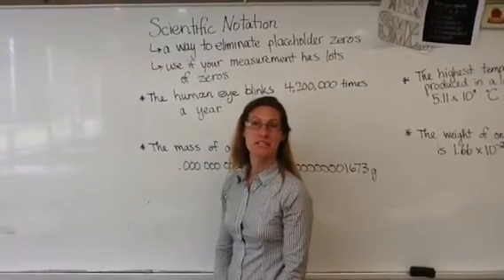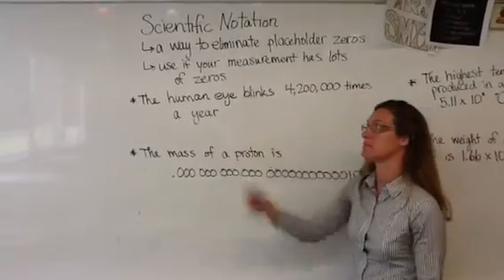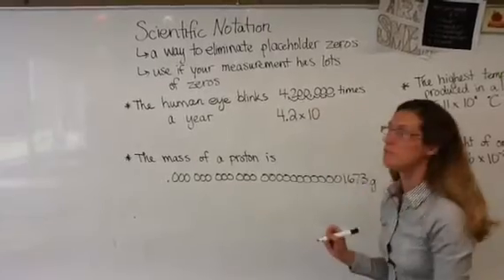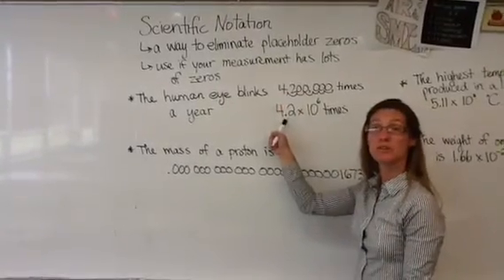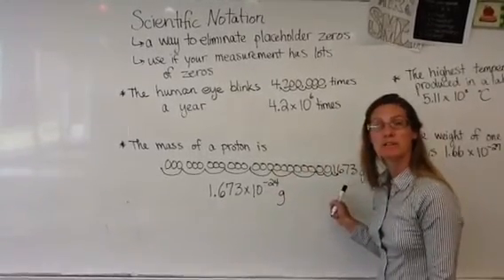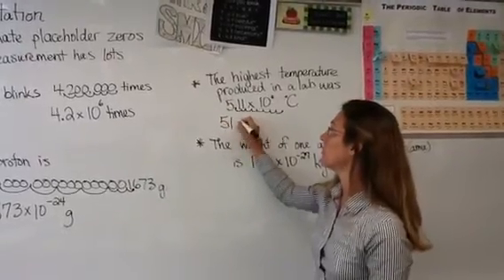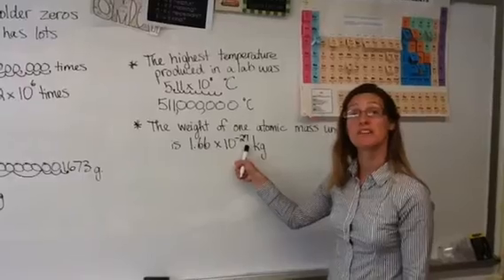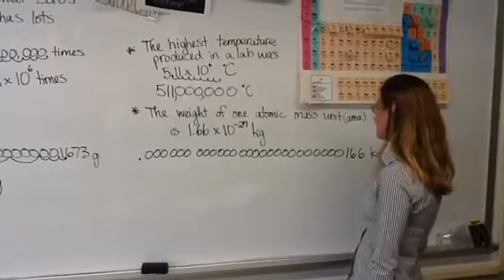Scientific notation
How to write numbers into and out of scientific notation